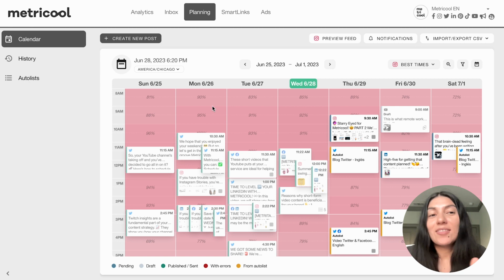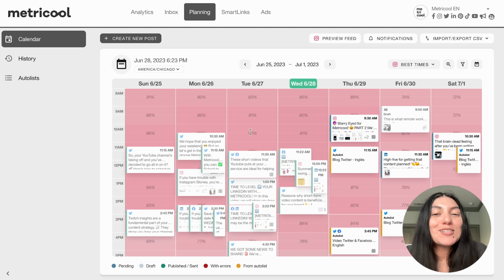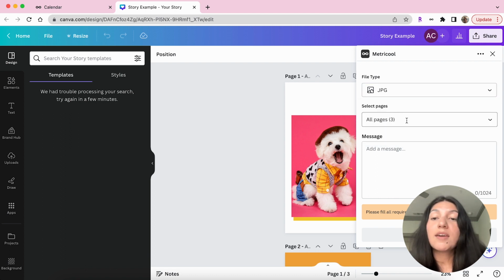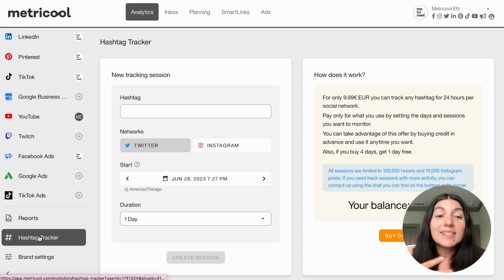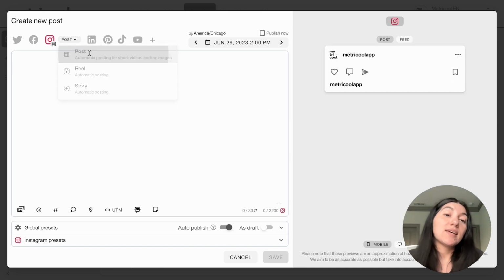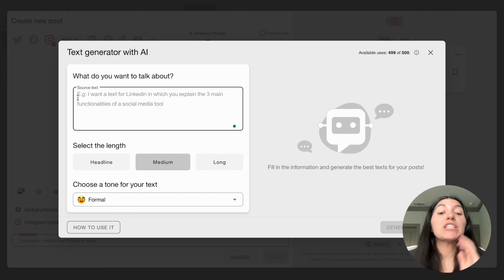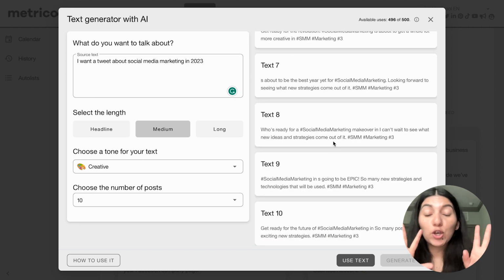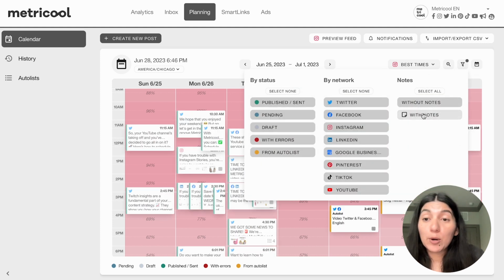Metricool Top Hacks: Must-Know Tips for Simplifying Social Media Management | METRICOOL TUTORIAL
Discover expert Metricool hacks to streamline your social media management! In this video you'll learn essential tips for optimizing your strategy and making the most of Metricool 🔥

🚀 Not using Metricool yet? Create your FREE (lifetime) account
🎟️ Use code TRYFREE and try any Premium plan 30 days FREE!

💻 Master all the features of Metricool and amplify your social media strategy with this step-by-step tutorial

TIMESTAMPS ⏱️
00:00 Intro
01:05 Metricool Google Chrome Extension
04:43 Publish Now feature
05:52 How to connect Metricool and Canva
11:26 Hashtag Tracker Tool
15:30 AI text generator
23:56 Leave notes on the Metricool Planner

Do you want to keep up to date with the latest news in marketing and social media?